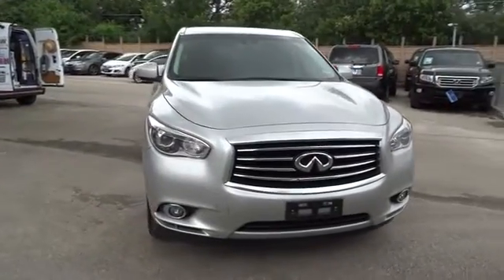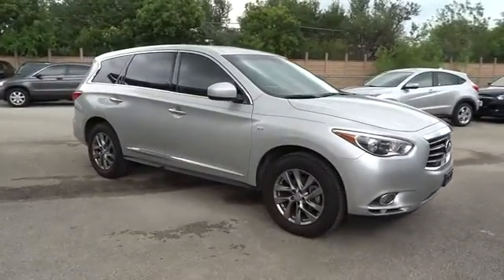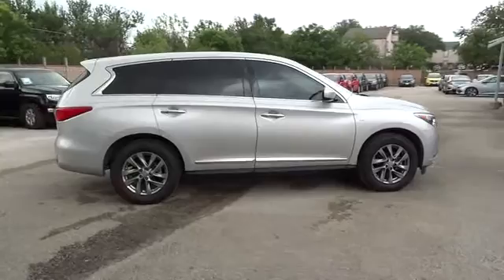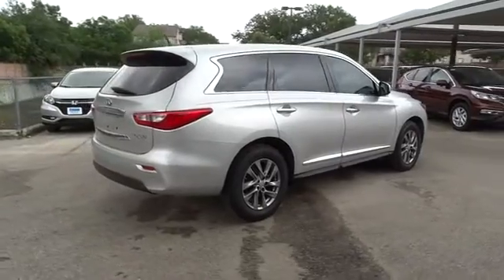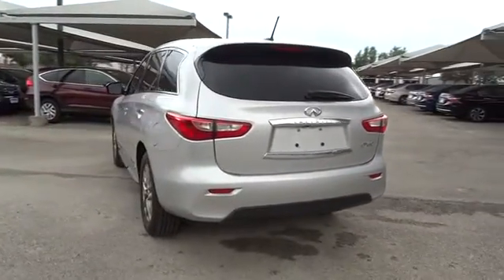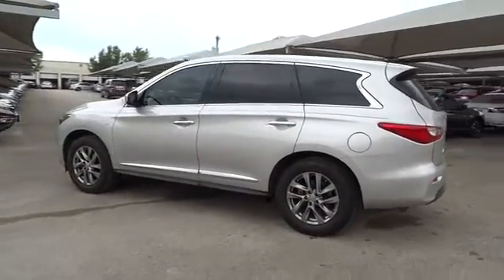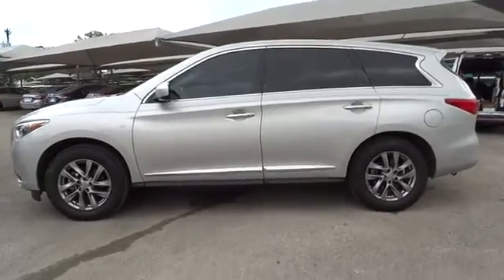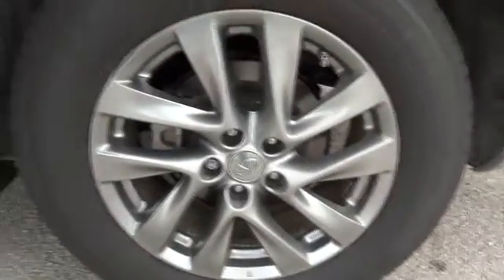2015 Infiniti QX60 San Antonio, Austin, Houston, Dallas, New Braunfels, TX IWL4355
2015 Infiniti QX60

Gunn Infiniti
12150 IH-10 West